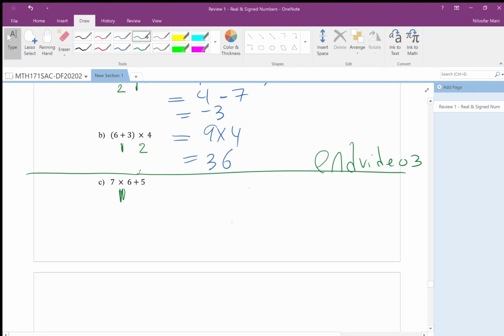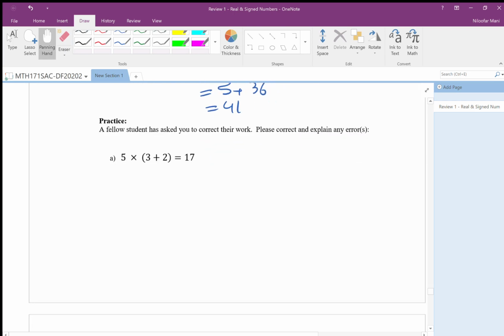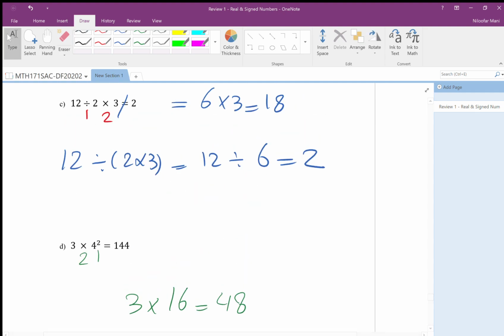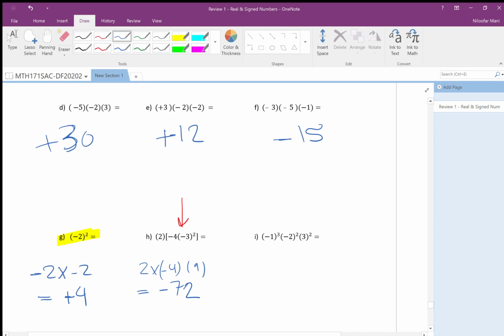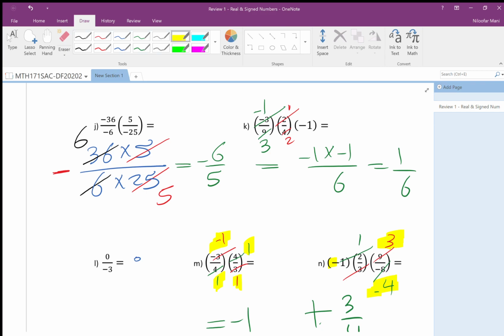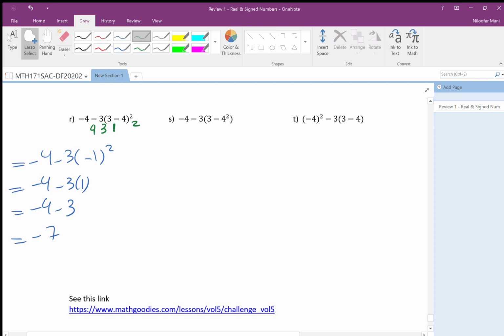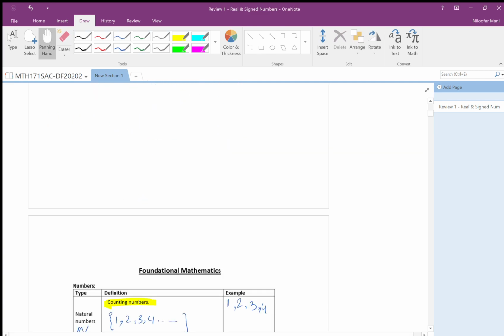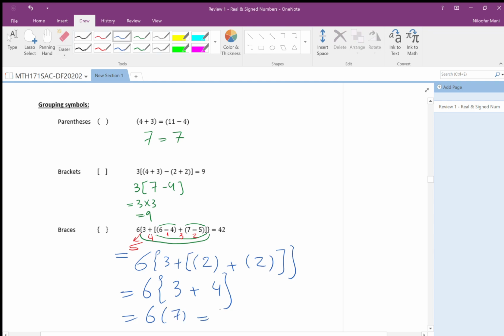Review 1 Real & Signed Numbers - 4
At minute 15:45, the answer must be -21/20 and not -21/5. Thanks to my students for finding it.